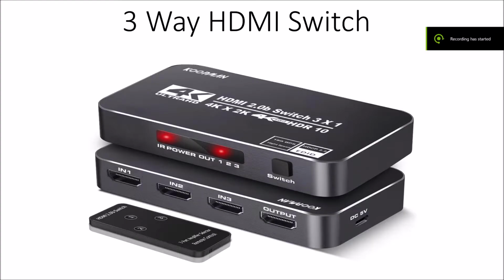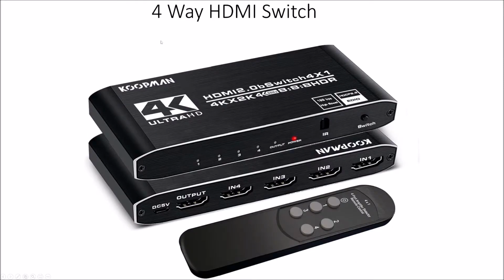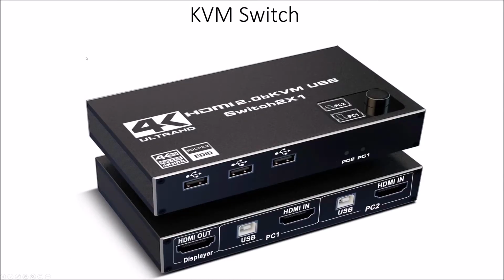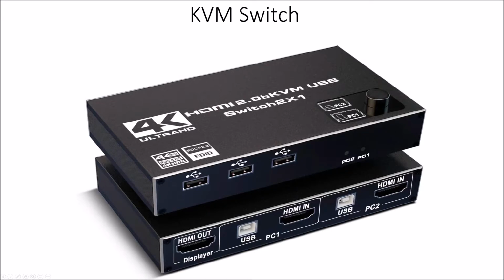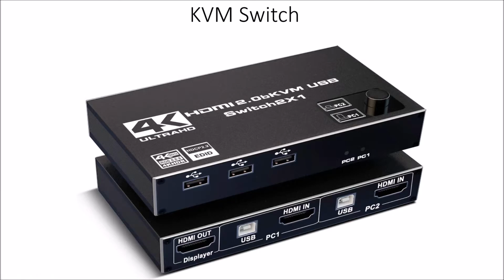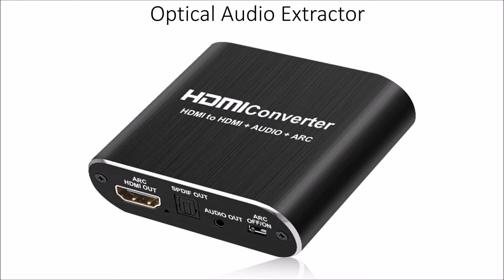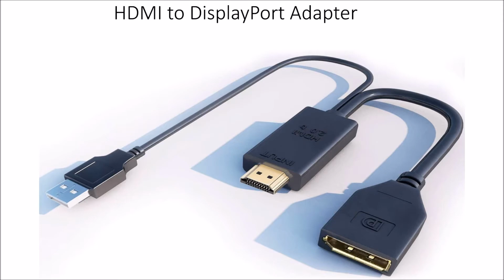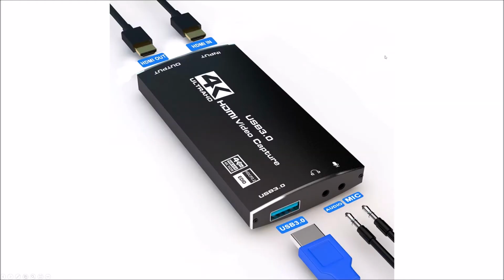KOOPMAN NEEDS TESTERS FOR THEIR TECH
To request to become a tester, DM either user bellow!

PSN: ghrg112
Xbox: AndrewsRGT
Steam: Andrew Ritieni

PC Specs:
i7-4770k (Stock w/ Turbo Boost Enabled)
32 GB DDR3 1600 MHz
Zotac Geforce GTX 970